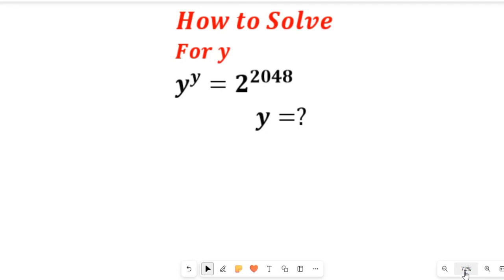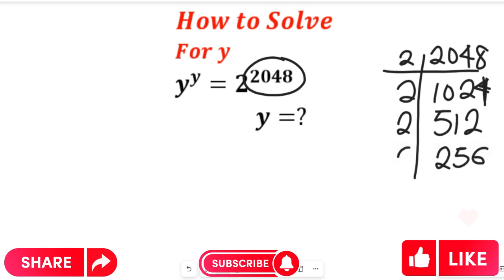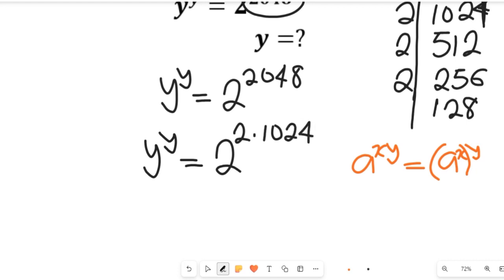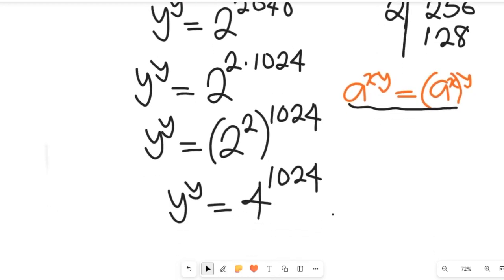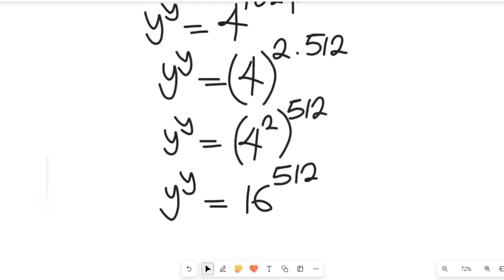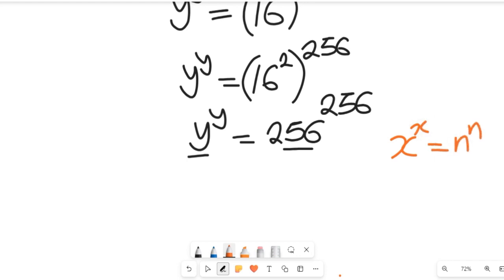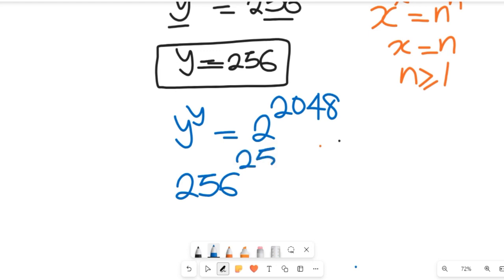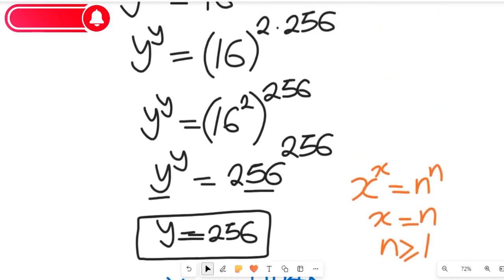Solving A Tricky Exponential Equation Problem